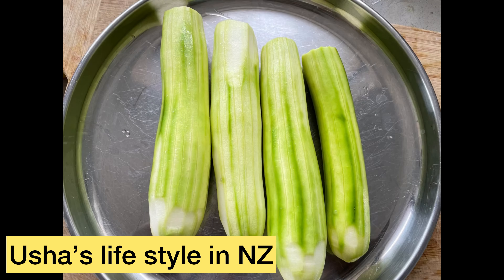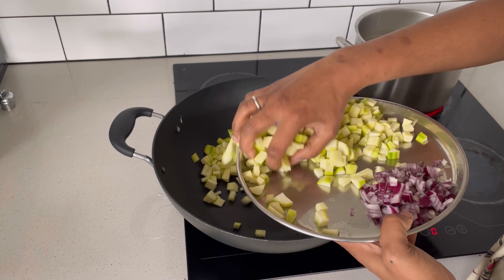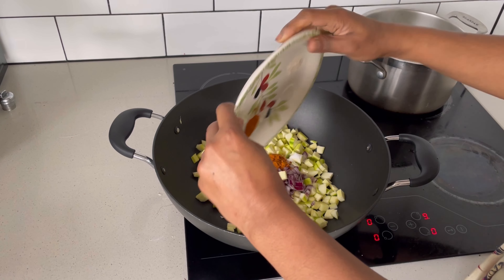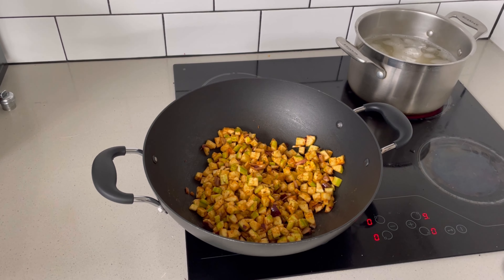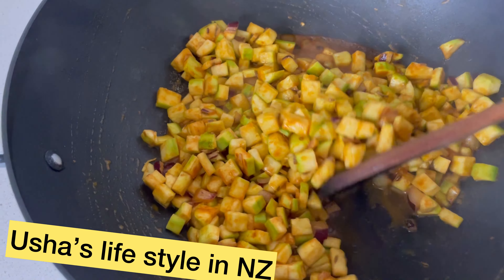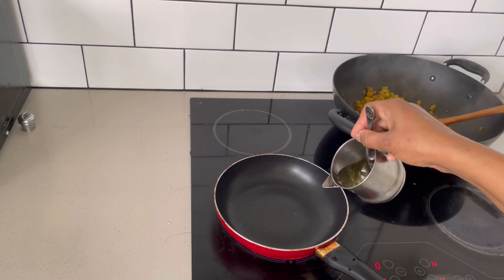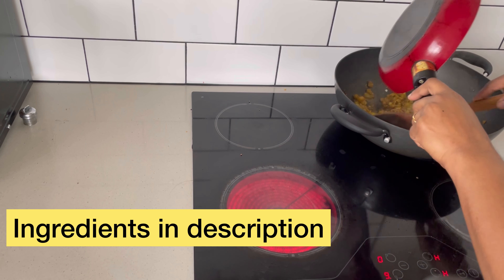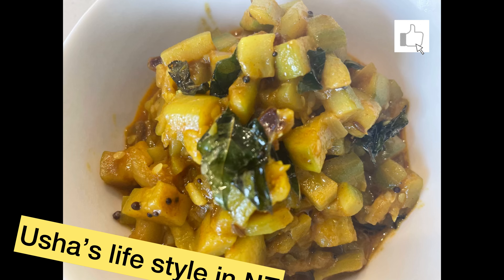How to make zucchini koottu in Tamil / Zucchini recipe/Usha’s lifestyle in NZ/சீமை சுரைக்காய் கூட்டு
How to make Zucchini kootu|simple recipe |சீமை சுரைக்காய் கூட்டு|usha's life style in NZ/simple subji /healthy koottu/

Ingredients:

zucchini 4
onion-1 M size
cumin seeds 1 tsp
asafoerida 1 pinch
salt as requires
oil -2 -3 tbs
curry leaves
mustard seed 1/2 tsp
urad dhal-1/2tsp